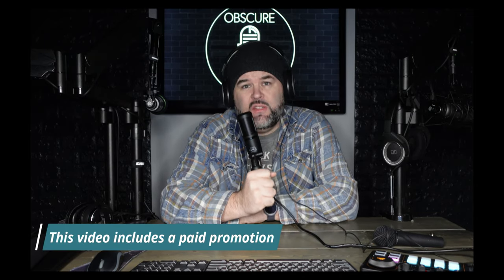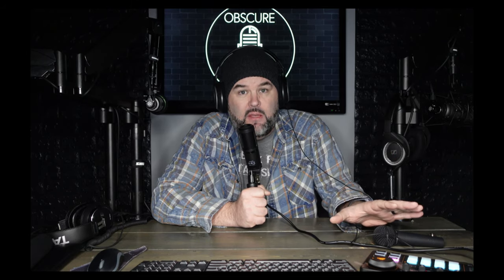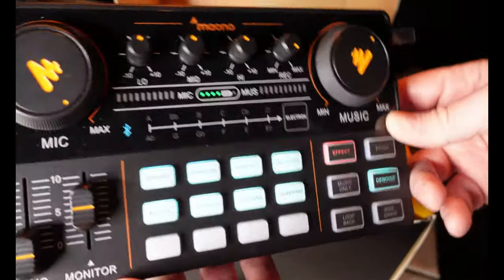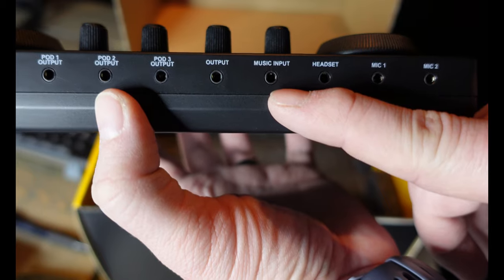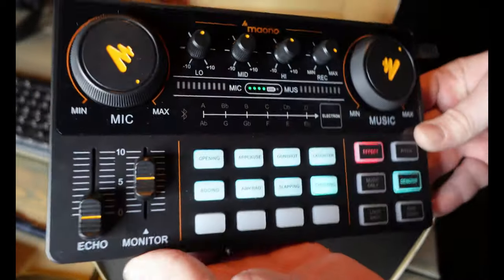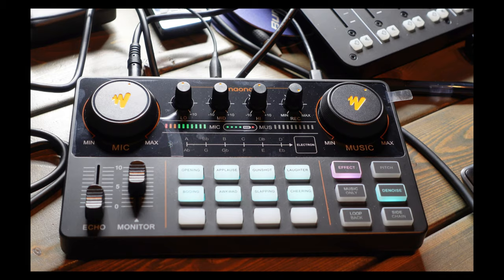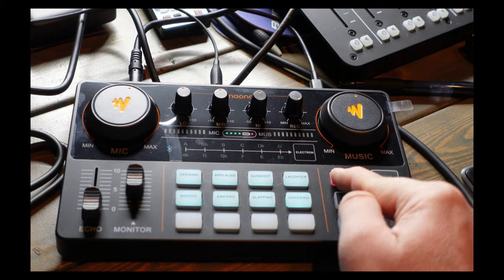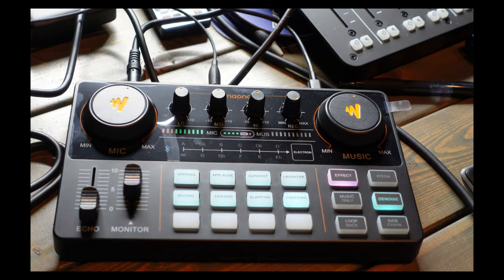The Maono Maonocaster Lite - all-in-one mixing console - Test \ Review and Behringer xm8500 test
Maono sent this over, which is much appreciated. and admittedly, I had no idea who the target market was for this before playing around with it. but i do now.

Quick note:  The first sound pad button had to be edited out as there is a copyright on the sound Maono used which is from the song "Can you feel it" by Big Ali and Jean Roch